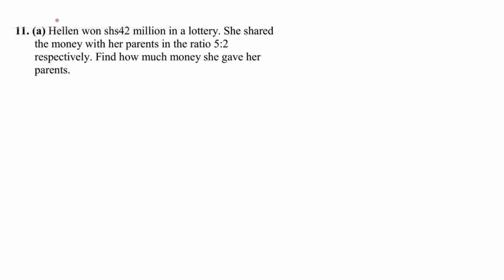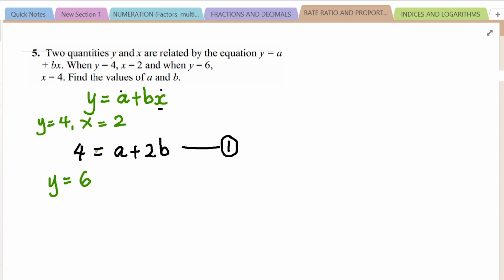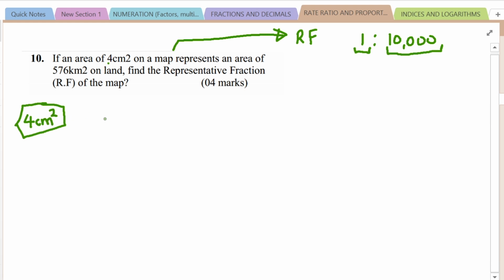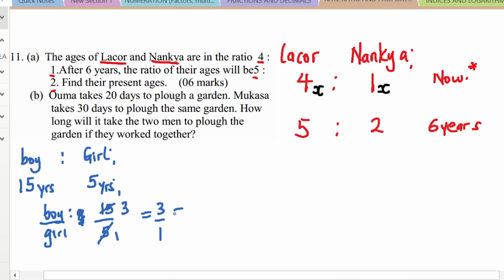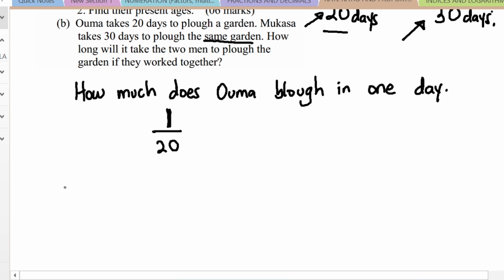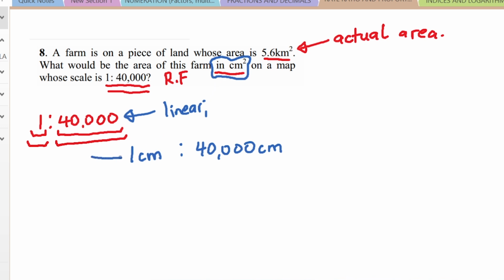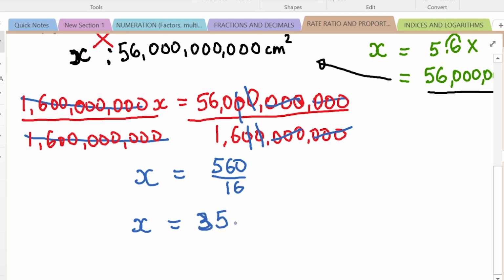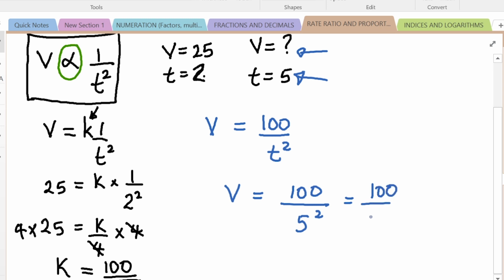Ratios, Rates and Proportions | Scale and Percentages Math Revision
Need help with rates, ratios, proportions, and percentages? This video is your complete revision guide! Explore key concepts, practice questions, and step-by-step solutions that will boost your understanding and prepare you for any exam. Whether you're revising for school, a competitive exam, or just want to improve your math skills, these topics are crucial for mastering real-world math problems.

🔍 What you'll learn:

    How to calculate and compare rates and ratios
    Solving proportion problems with ease
    Applying percentages in real-life situations, including discounts, interest, and growth rates

📚 Ideal for:

    Exam candidates (SAT, ACT, GRE, etc.)
    Anyone wanting to improve their math skills for everyday use

Boost your confidence in math with these essential topics!